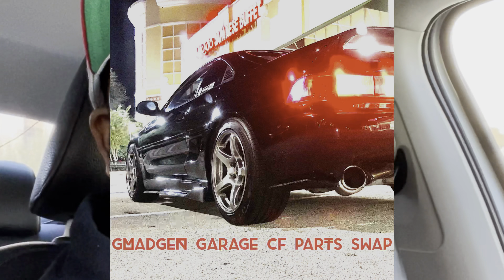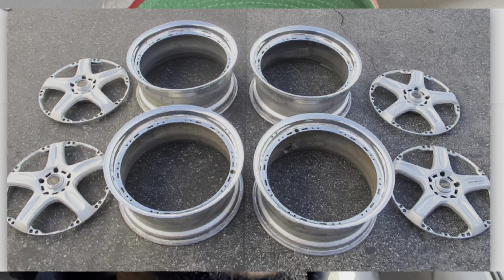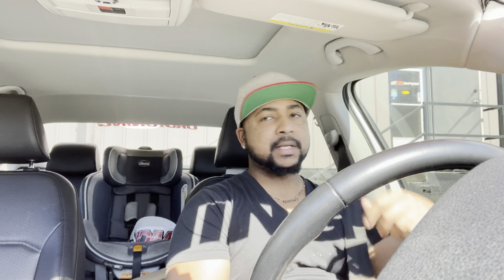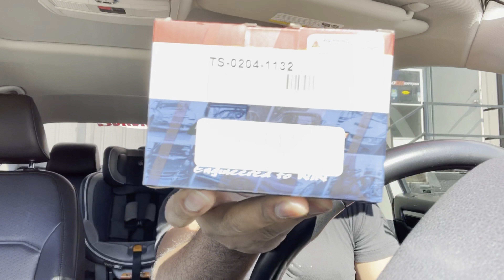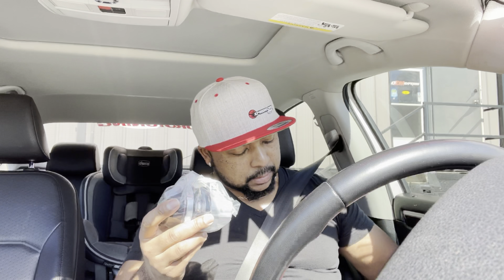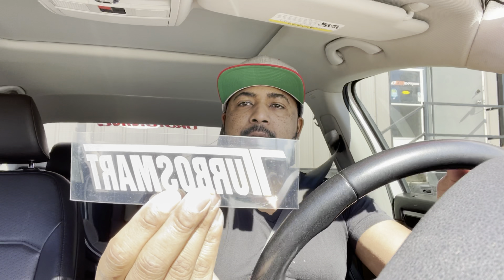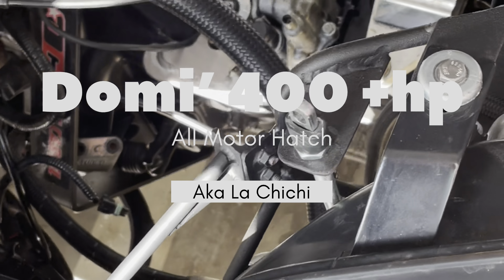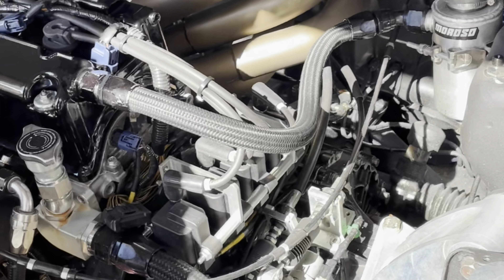K24 turbo Pistons and rods/ upgrades wrist pins.💪🏽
Going for Quick part run. Dropping off my upgraded wrist pins for my motor to my builder.

Picking up my turbo smart blow off valve from JDM Express in Orlando.

Picking up some special lug nuts for my Volk wheels.

Follow my on IG @gmadgen

Follow me on Tictok @gmagen

Facebook is @also @gmadgen